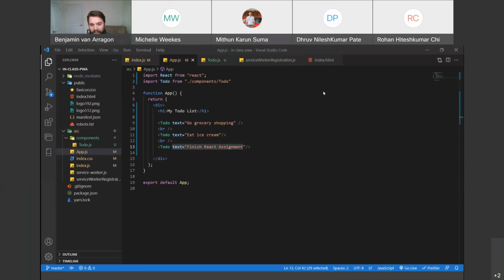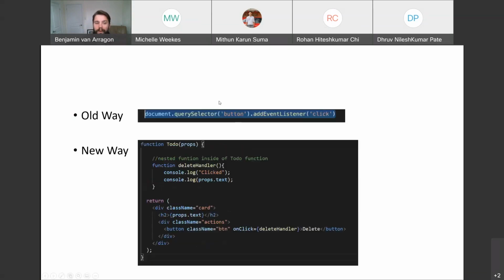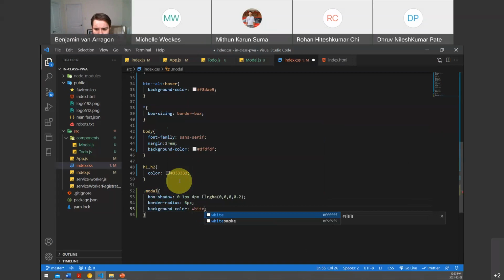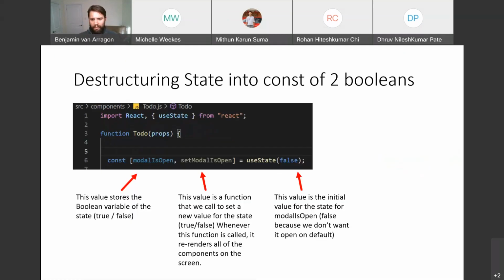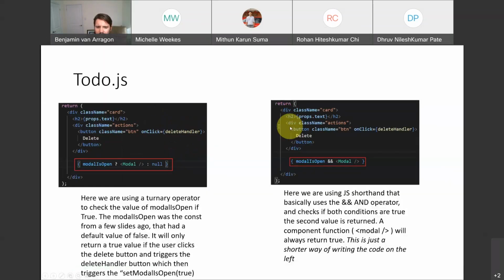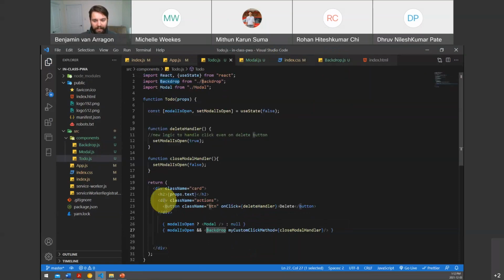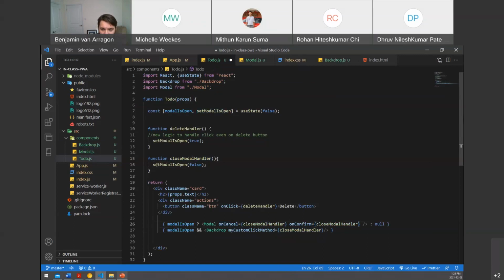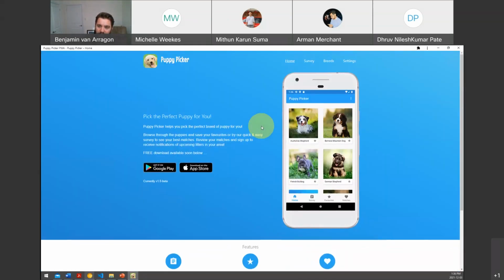Week 12 Finishing our first ReactJS App Mobile Web Applications MDEV1005